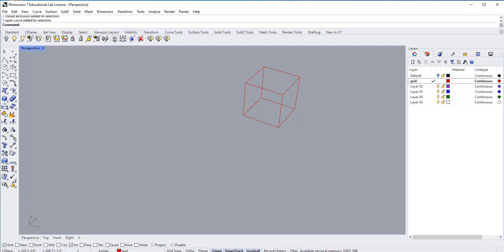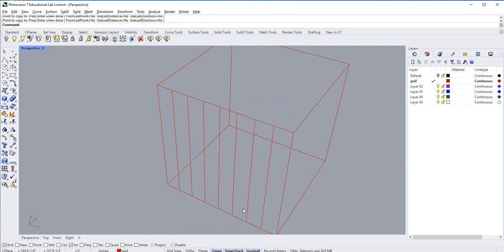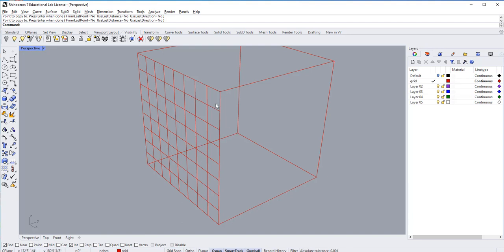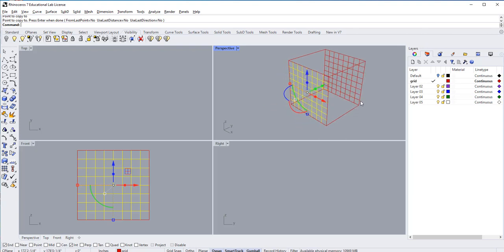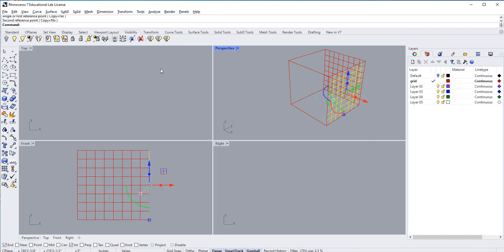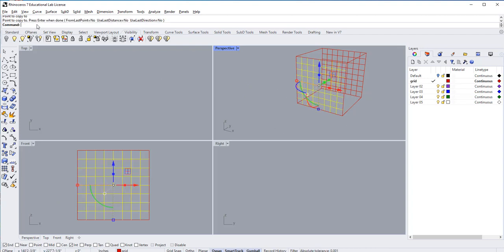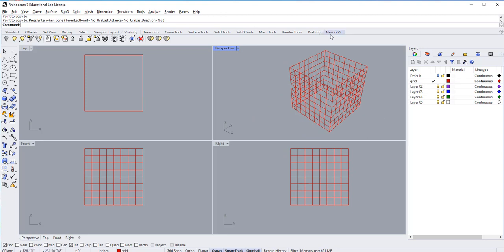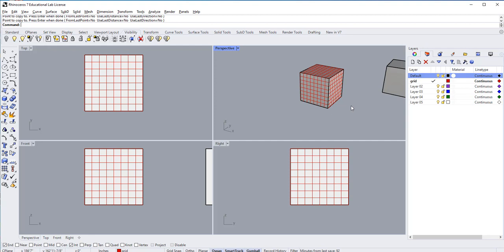121-0102 R 13 make a grid on the 24x24 cube